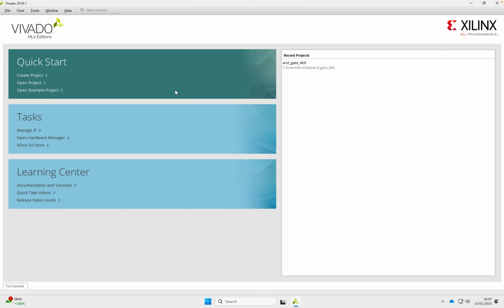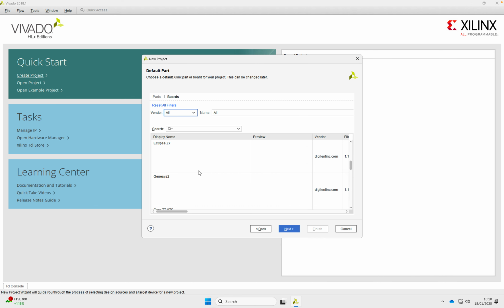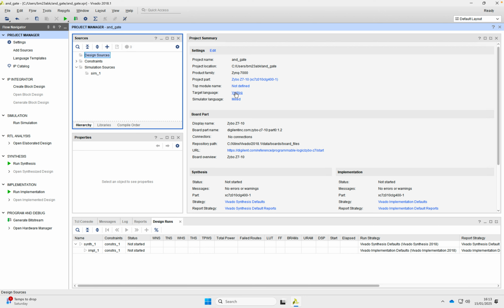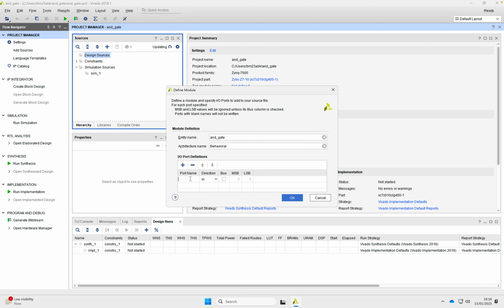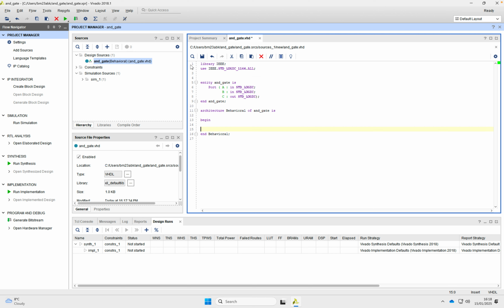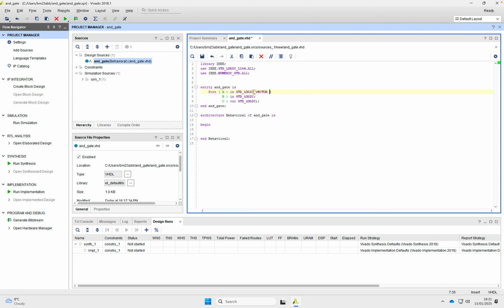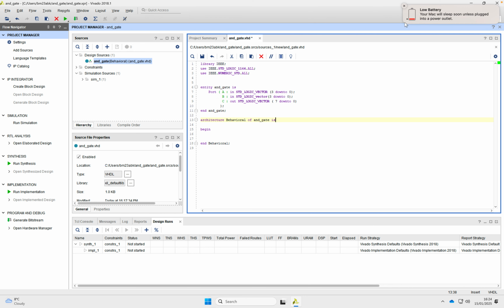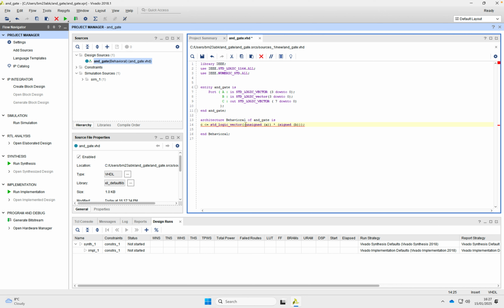VHDL DESIGN IN EMBEDDED SYSTEMS